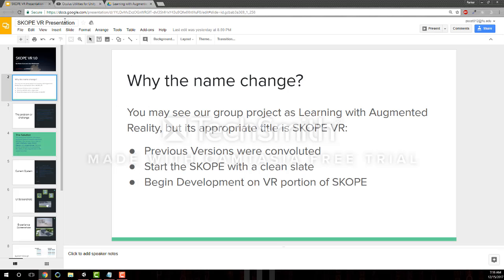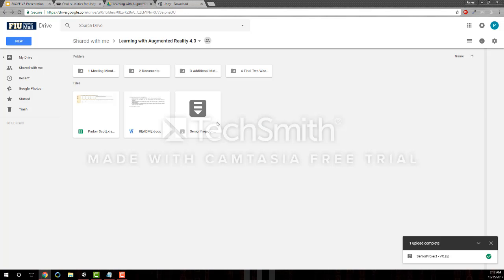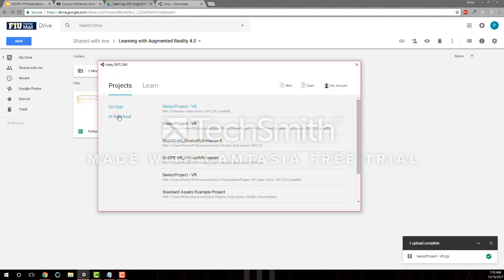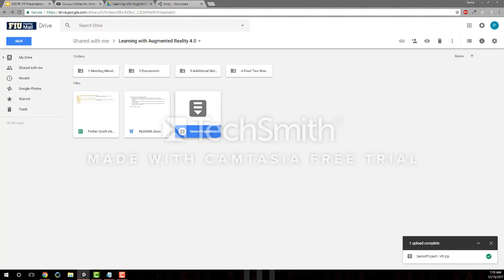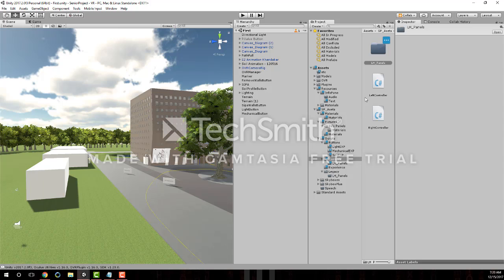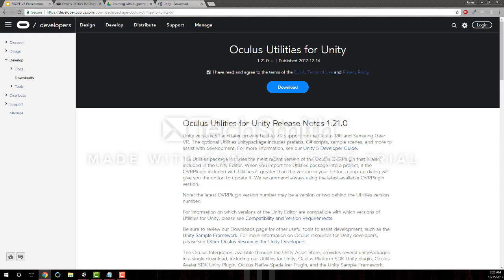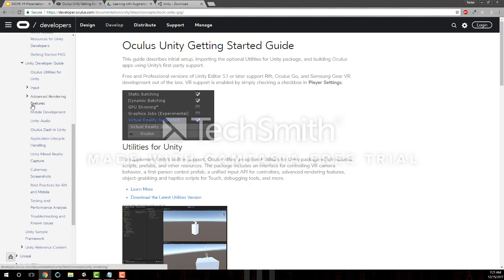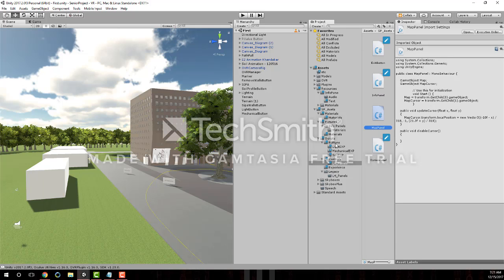FIU SCIS 2017 Fall SKOPEVR InstallMaintenanceGuide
This is SKOPE VR's or Learning with Augmented Reality's install and maintenance guide video by Parker Scott and Jose Maldonado for Fall 2017.